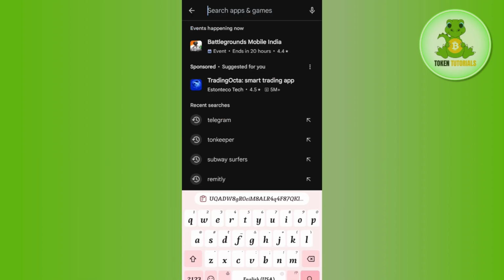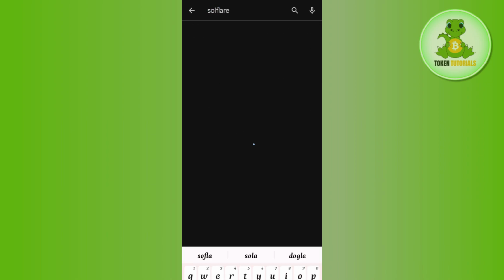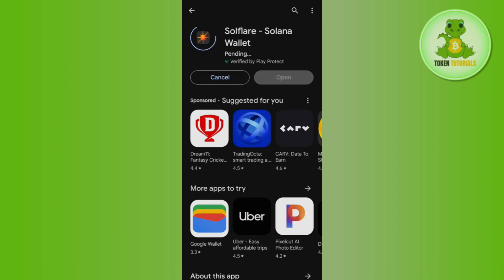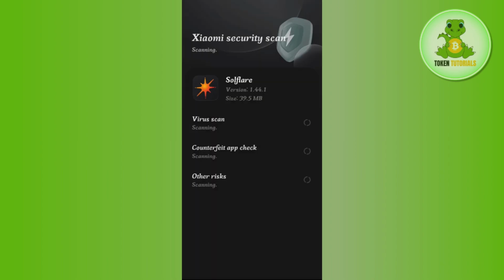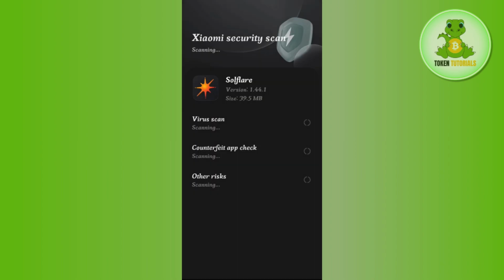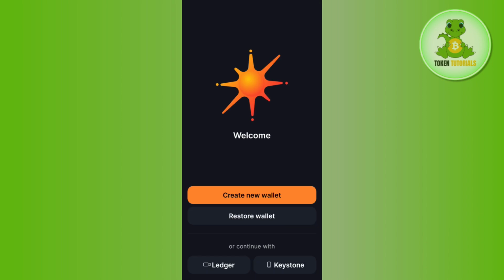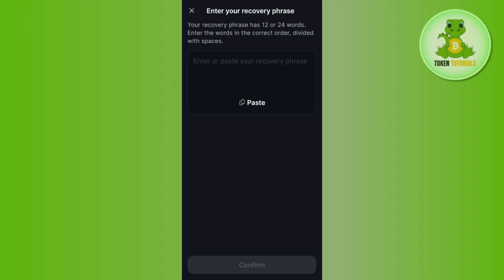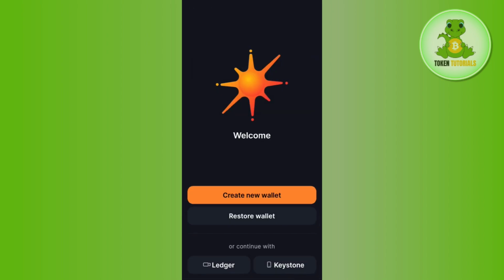How To Download SOLFLARE Wallet In Android & iOS Device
Welcome to Token Tutorials! In each video, I will show you How To Download SOLFLARE Wallet In Android & iOS Device